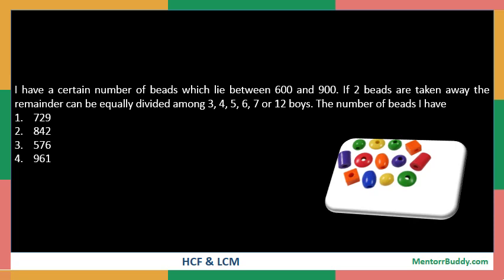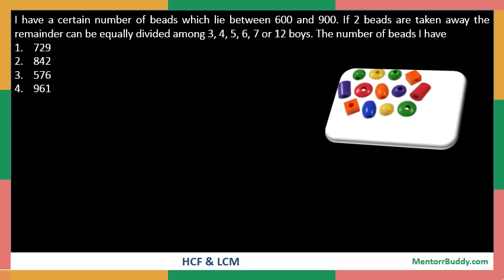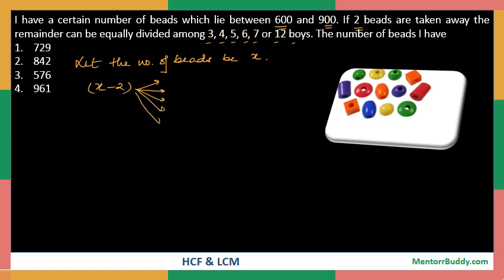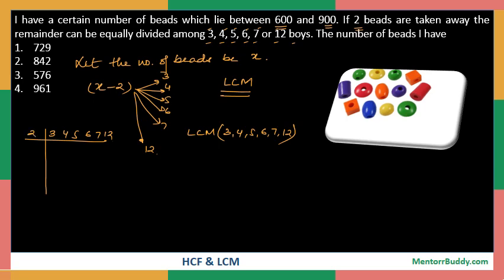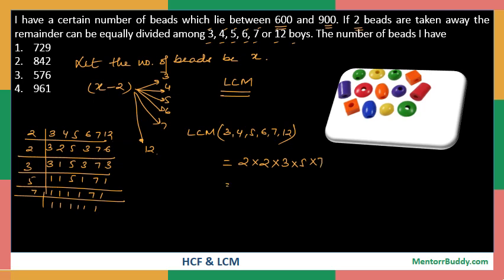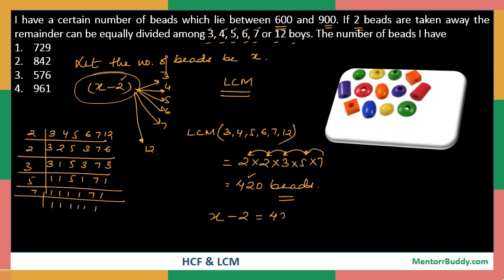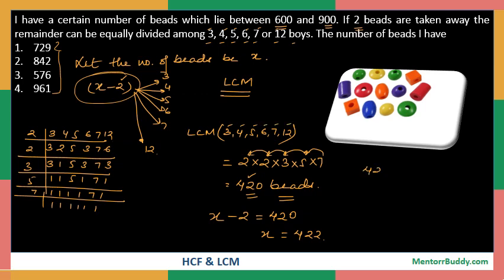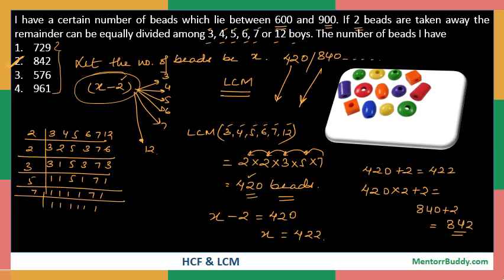Divisibility, HCF & LCM Q11